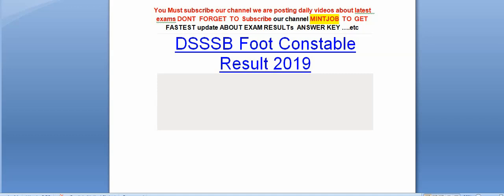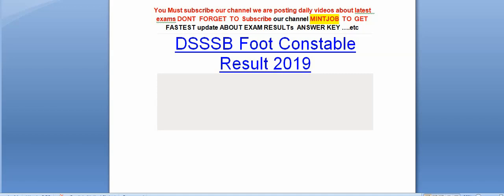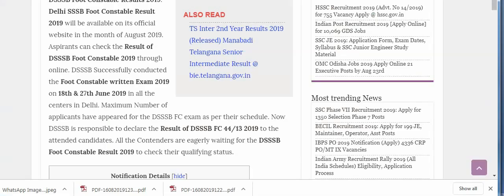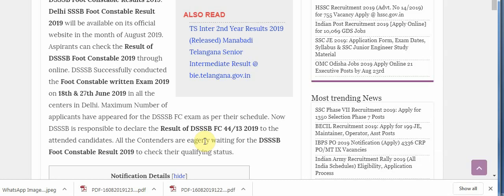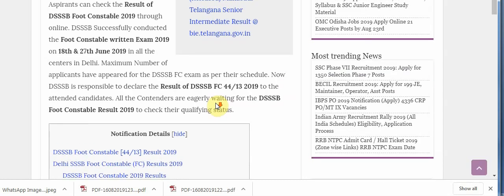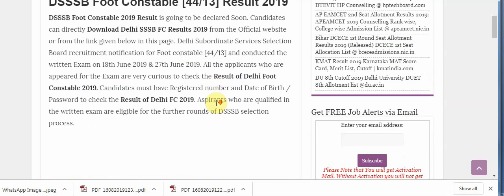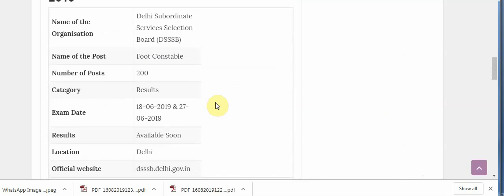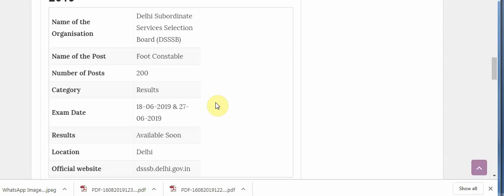DSSSB Foot Constable Result 2019